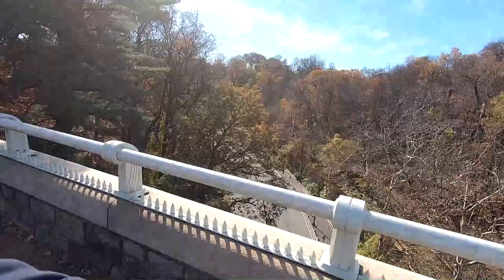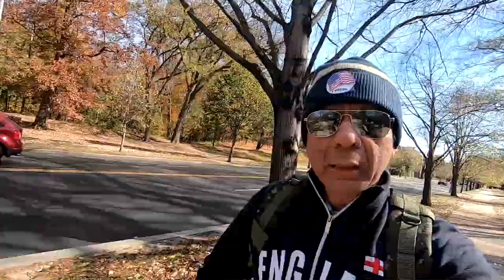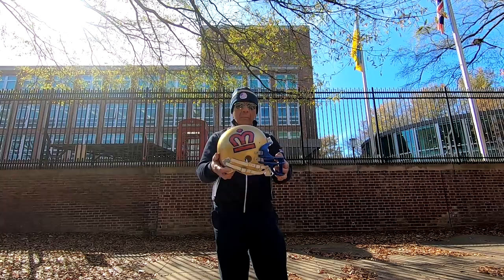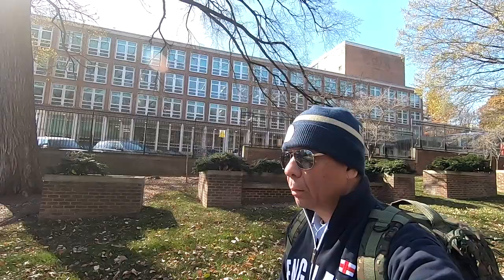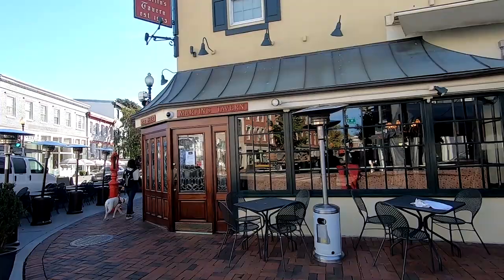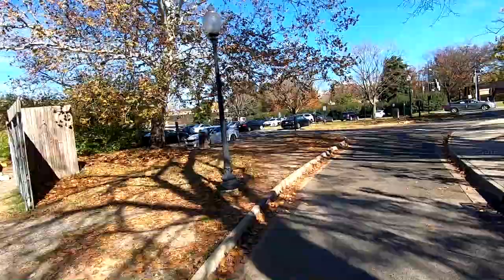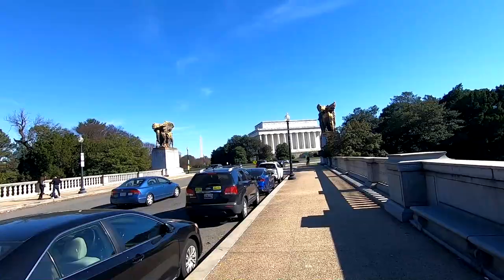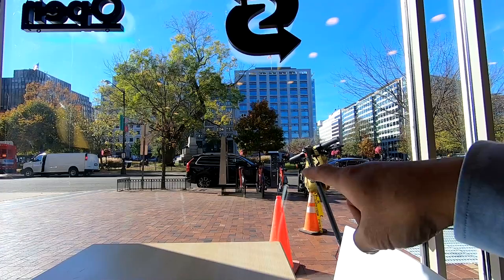Remembering the London Monarchs of NFL Europe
NFL Europe, which later would become the World League of American Football, was the National Football League's first foray into fielding teams in Europe. This happened in the mid to late 90s and the teams were from different cities in Europe, Including the Frankfurt Galaxy, Barcelona Dragons and the team that represented London, England, the London Monarchs.
I built this helmet to remember not only the London Monarchs, but the entire World League of American Football as well.